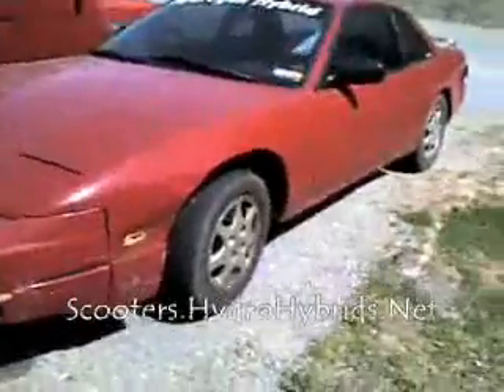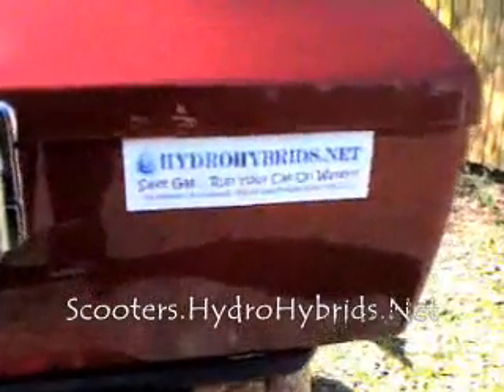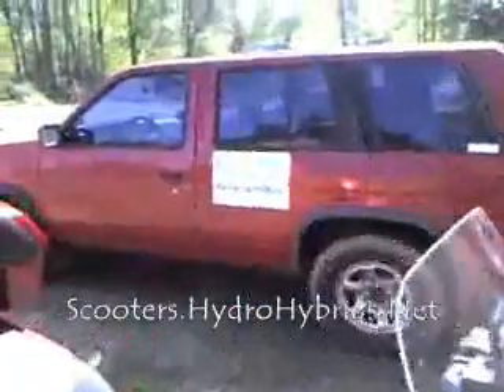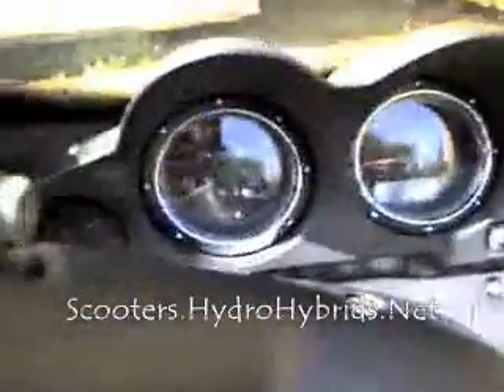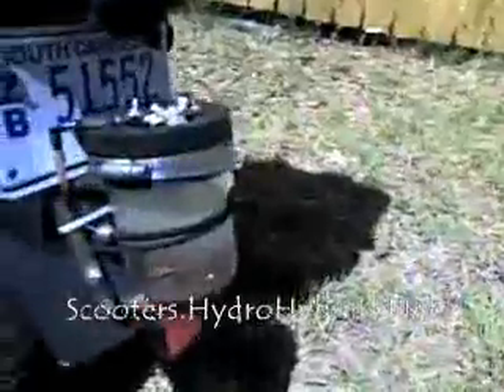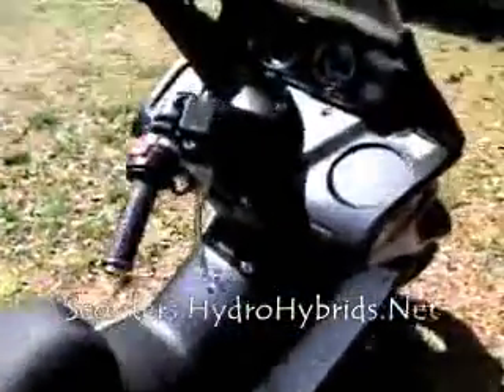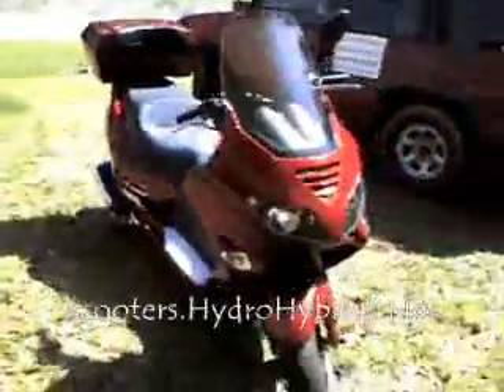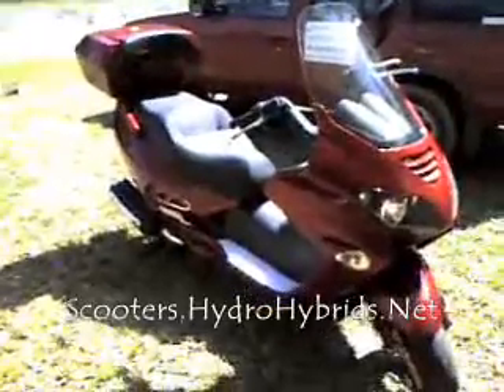Greenville, SC Hydrogen hybrid performance scooter! Rocketa mc-54-250b Moped 150cc 50cc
Now you can get a nice performance upgrade on any scooter or moped and make it more green! This is a performance kit for any 50cc, 150cc, 250cc or bigger scooter or moped that will give your scoot a new attitude!

For many years tinkerers have been using hydrogen on demand technology increase their gas mileage and reduce emissions. Now you can use this same proven technology to get a boost in your scooters performance and gas mileage!

This kit comes ready to install and provides a way to safely get more speed, hill climbing power and a much more stable and cool running engine.

If you have a bigger bike like a Burgman 400 or 650, great news! You can see a slight increases in gas mileage and power using this kit! Click that link to learn more!

This Rocketa mc-54-250b linhai equipped scooter has a water cooled 257cc engine. The addition of the hydrogen performance kit allows better pick up and better top end performance while not taxing the engine too much. This kit will work on all scooters of all sizes and makes!

This is the very first road tested hydrogen hybrid scooter in North America and has been under extensive road testing since the 2008 hurricane season.